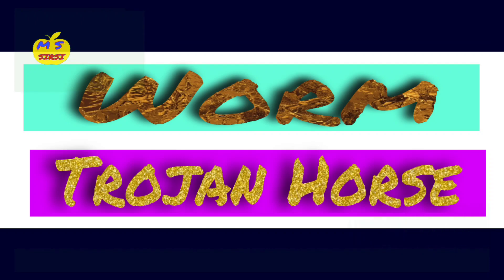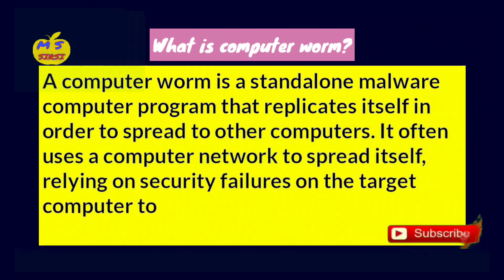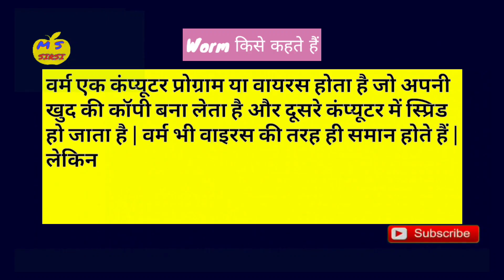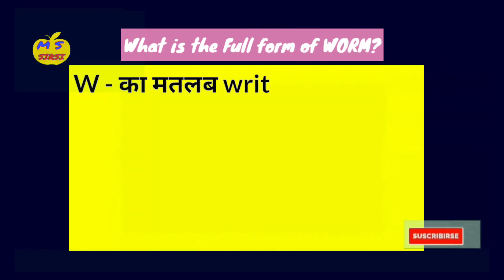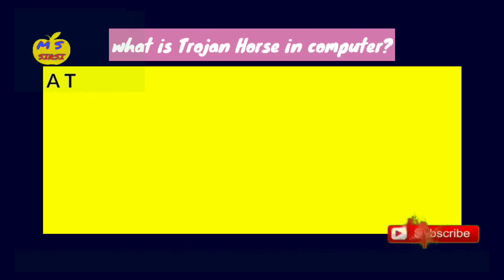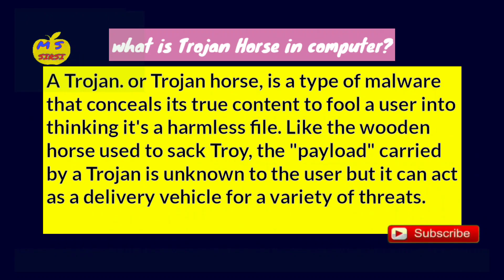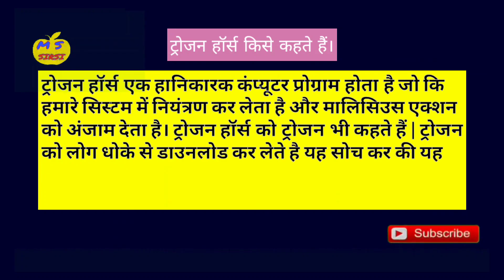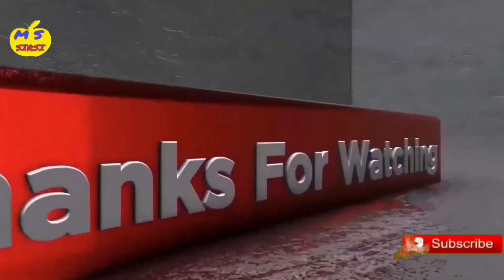What Is Worm Virus || Worm Kya Hota Hai|What Is Trojan Horse In Computer|m s Sirsi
Freinds,
                 in this video, the computer class of 9th grade is told in a simple way. We hope you like this video

Friends If you want to get information about any words or questions given in computer books in English and Hindi in a short time, then you can try by clicking on the link given below.

दोस्तों
         अगर आप computer books में दिए गए किसी भी words  या कोई questions के बारे में जानकारी कम समय में english और हिंदी में सरल तरीके से लेना चाहते हैं तो नीचे दिए गए Link पर click करके देख सकते है 👇

Topic include in this video :-
(1) worm kya hota hai
(2) computer worm history
(3) trojan horse virus in hindi
(4) what is worm in computer
(5) what is worm in hindi
(6) what is worm virus in computer
(7) what is worm virus
(8) trojan horse story
(9) What is Trojan Horse
(10) what is wormhole in hindi
(11) what is trojan horse
(12) what is trojan horse in hindi
(13) what is trojan horse virus
(14) computer worms in hindi
(15) computer worms and viruses
(16) computer worm and trojan horse
(17) types of computer worms
(18) computer virus kya hai
(19) worm
(20) trojanhorse
(21) mssirsi